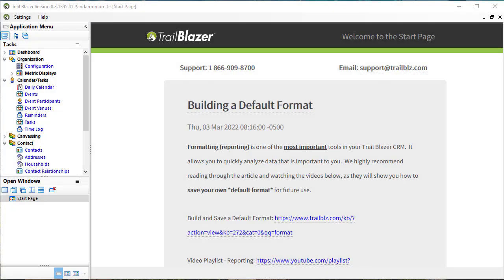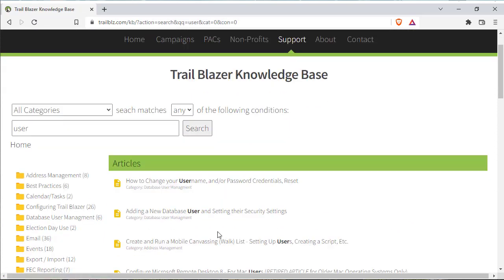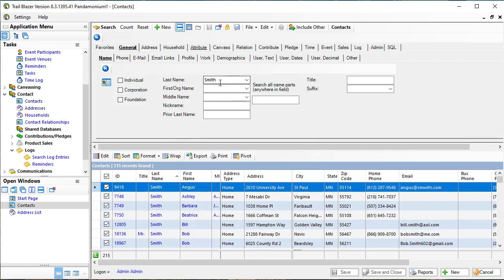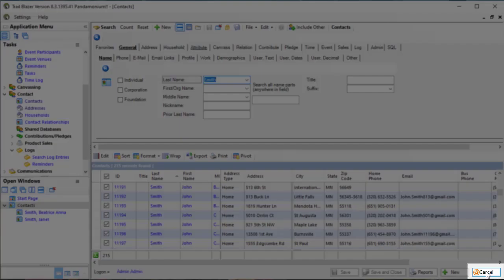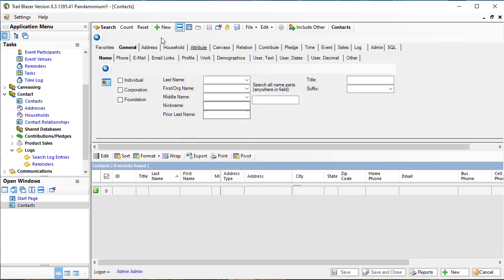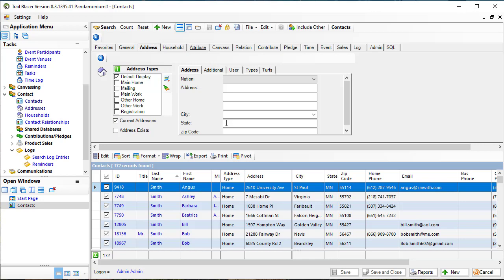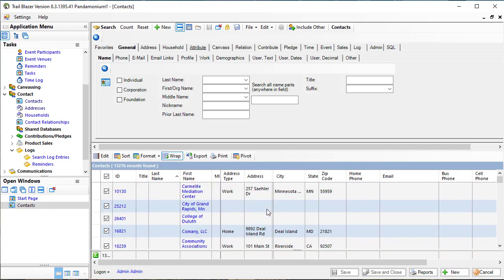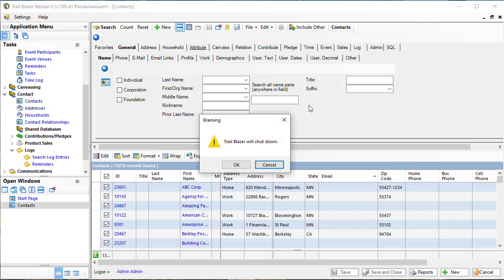Getting Started 101 Orientation to the screen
Understand the layout of the Trail Blazer screen and how to access HELP functions.